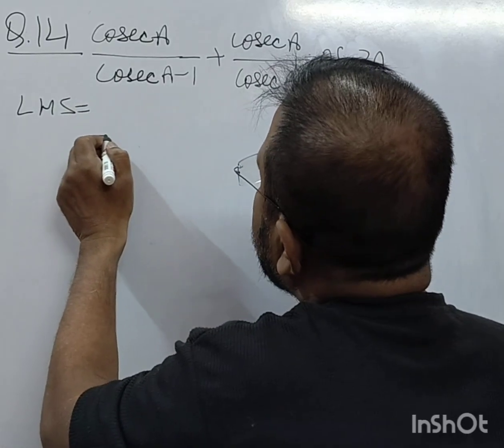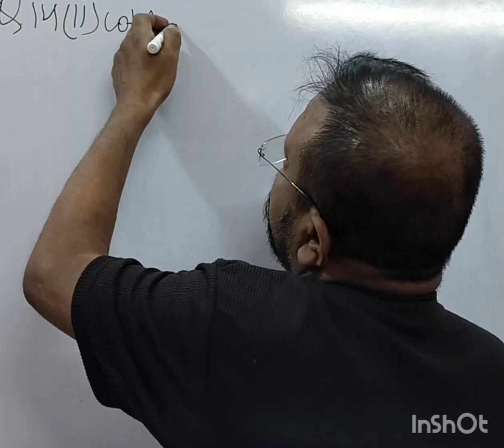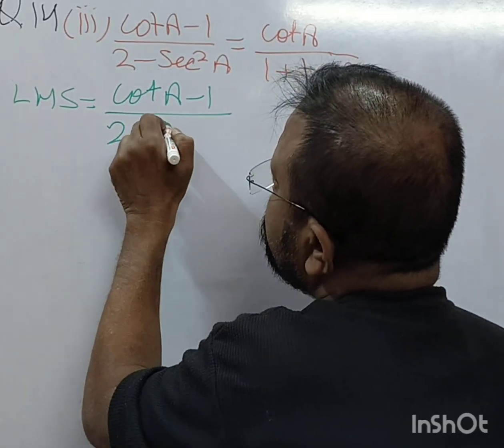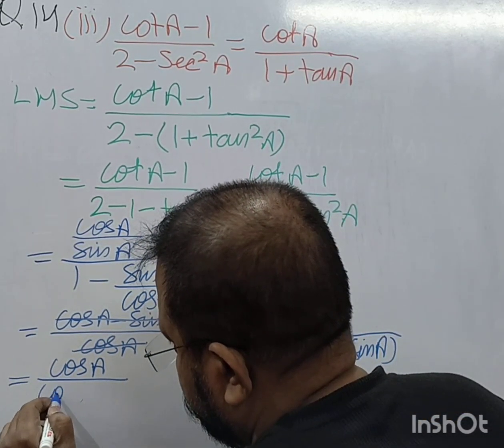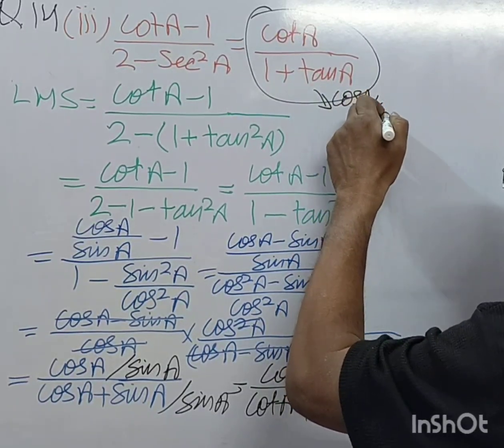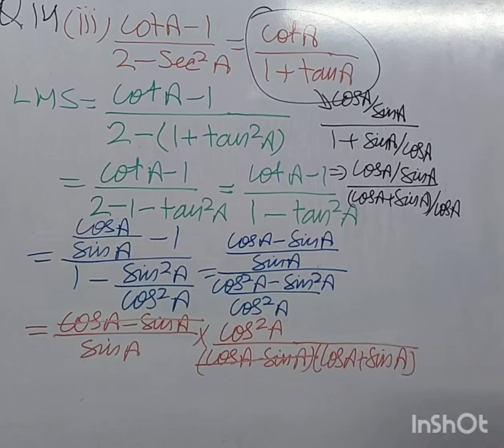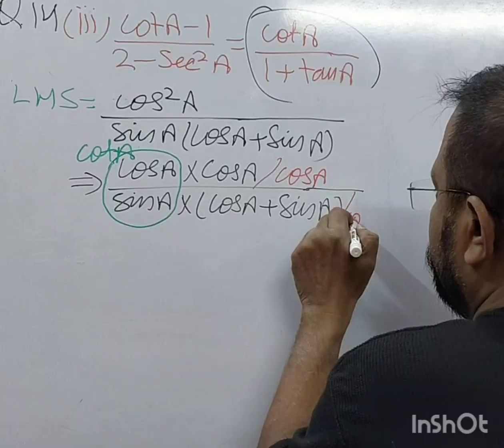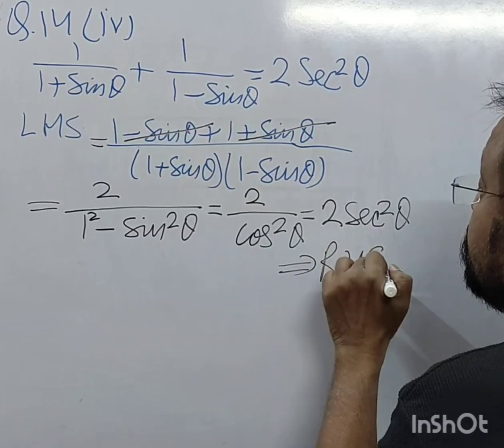Solution of questions on Trigonometry (3469) 16082025